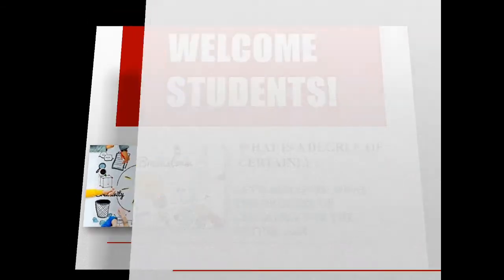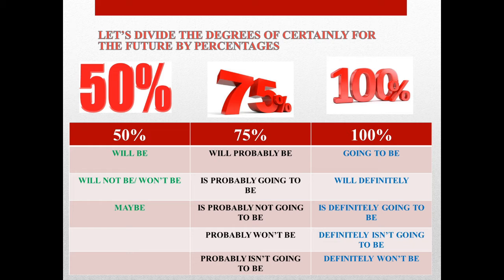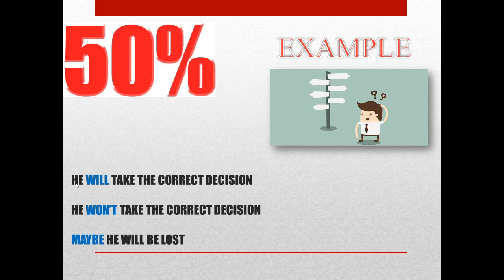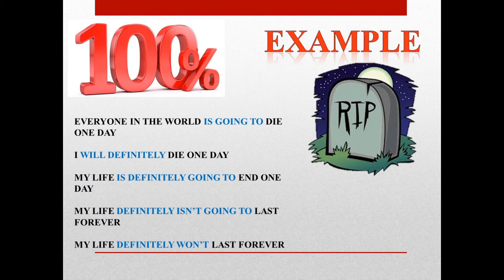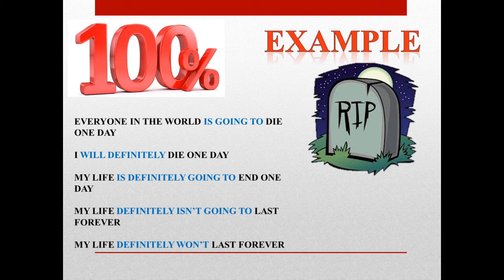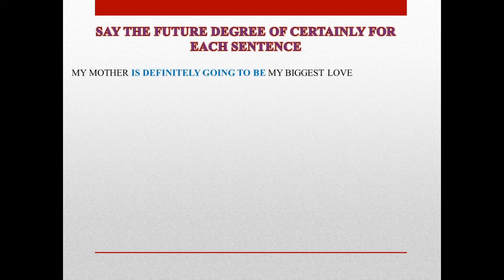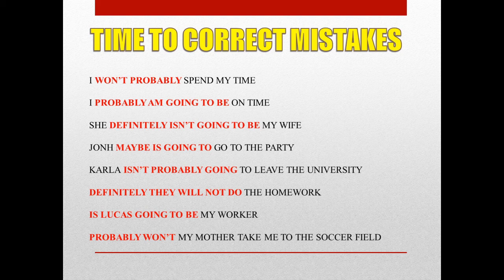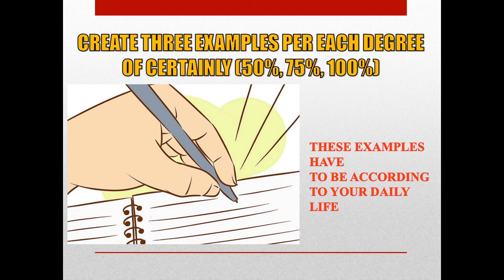FUTURE EXPRESSING DEGREES OF CERTAINLY